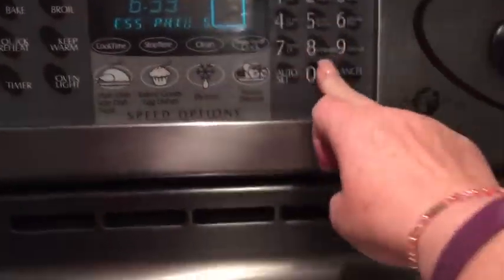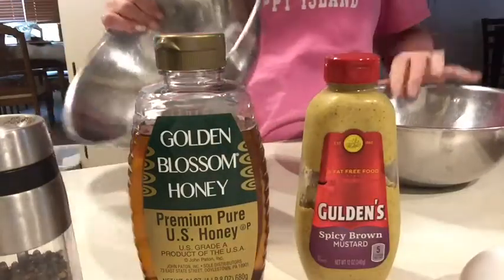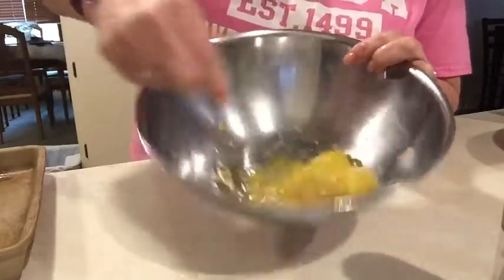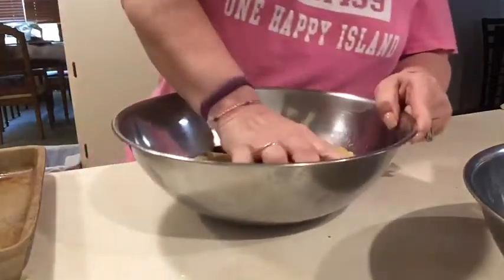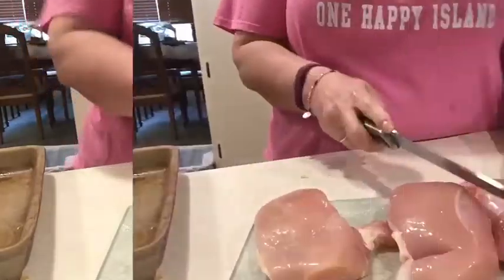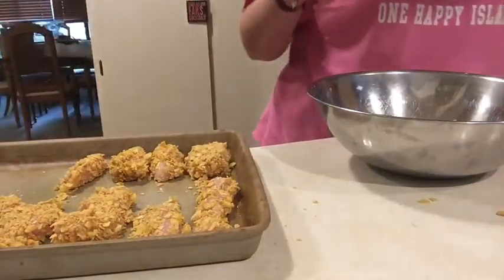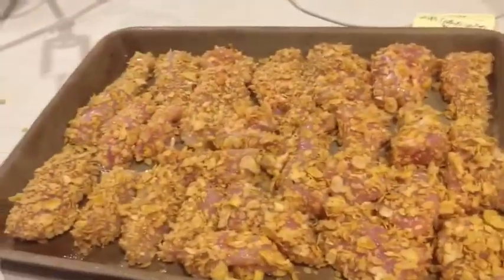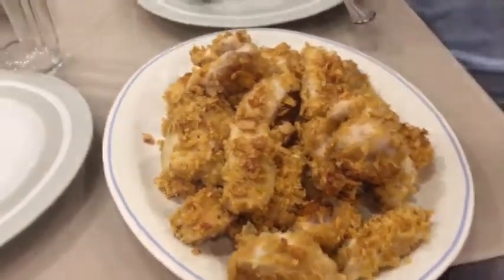EASY CORNFLAKE CHICKEN RECIPE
Super Easy Cornflake Chicken Recipe.  About 15-minutes prep and 12-minute cook time.  Kid Friendly too!  Let me know if you like it!

Ingredient list: 1 egg, 1 TBS Honey, 1 tsp prepared mustard, dash pepper or to taste and 2 cups of crushed cornflakes.

And give a thumbs up so others can see. :)